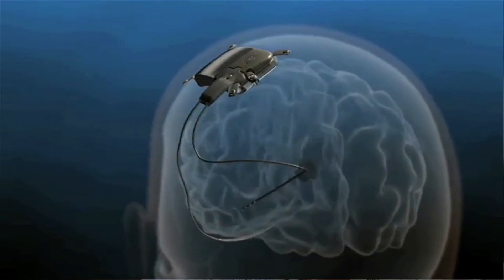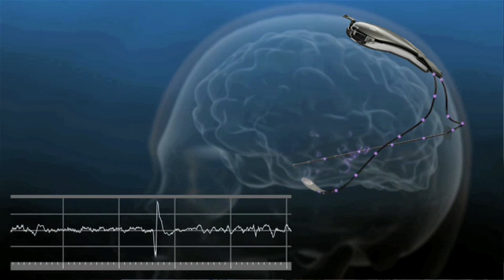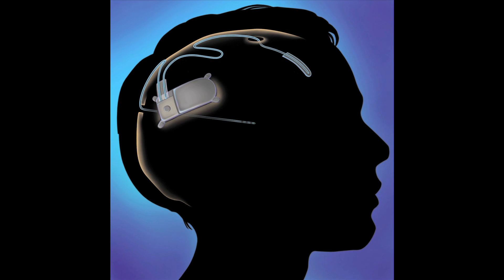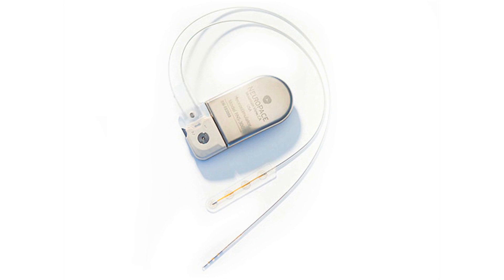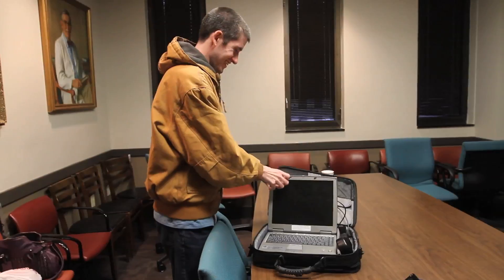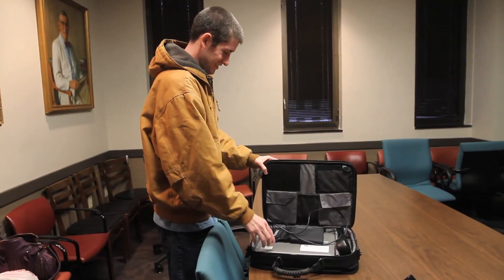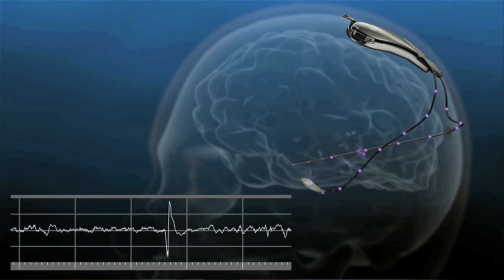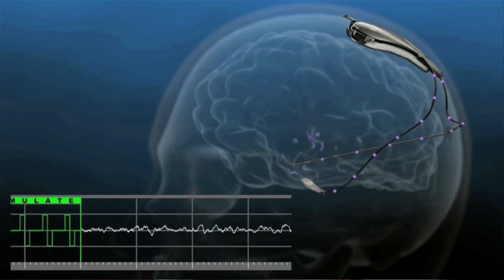Epilepsy Patients receive help with new NeuroPace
"This responsive neurostimulator is a very clever device," said Dr. Jonathan Edwards,  director of MUSC's Comprehensive Epilepsy Program. The NeuroPace RNS System helps epilepsy patients and it just received FDA pre-market approval last month.  (animation in video provided by NeuroPace, Inc.)